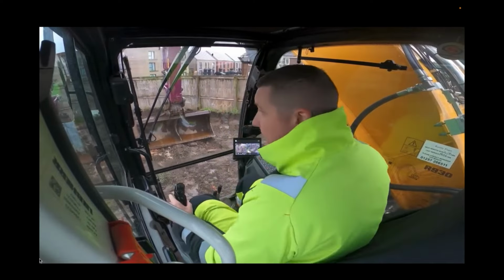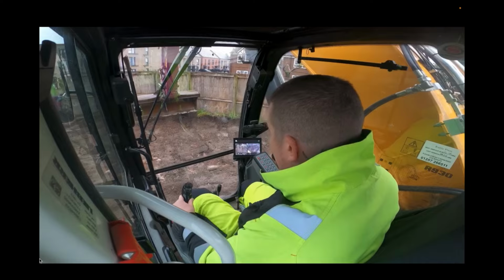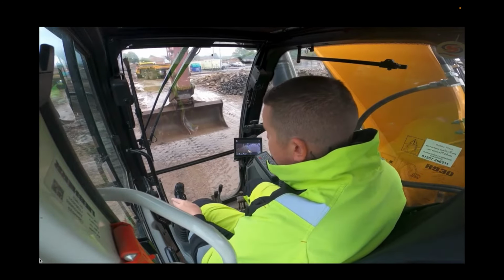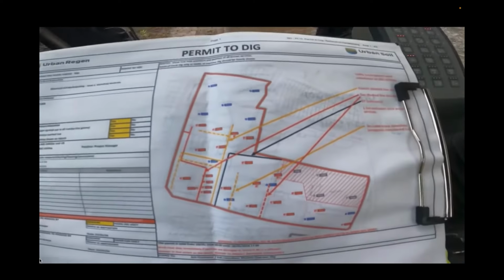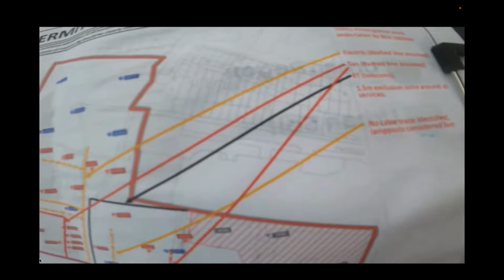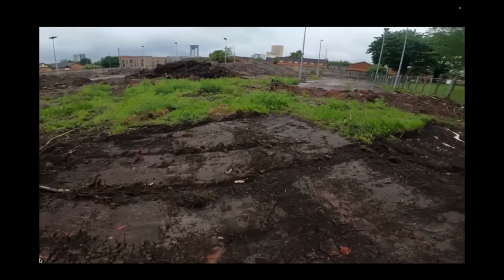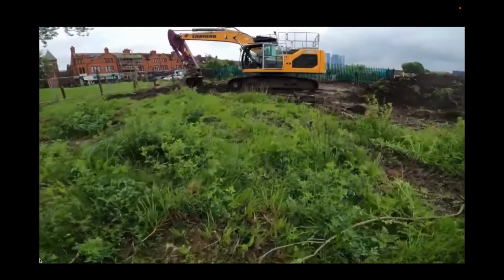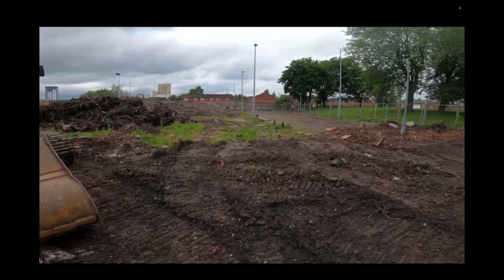DAY IN THE LIFE OF A EXCAVATOR OPERATOR - Episode 9